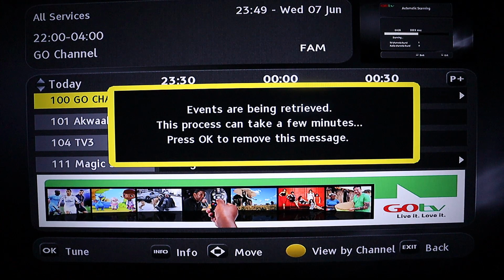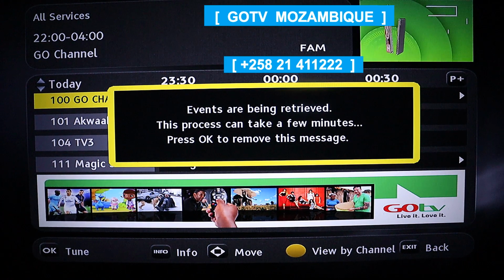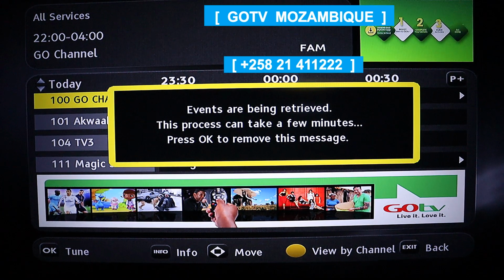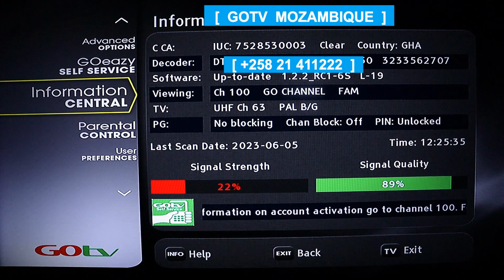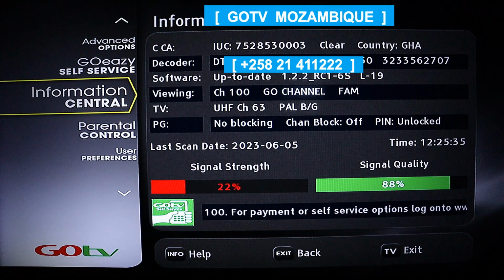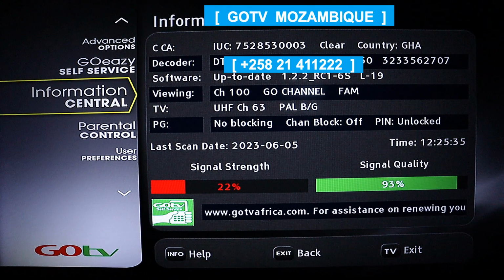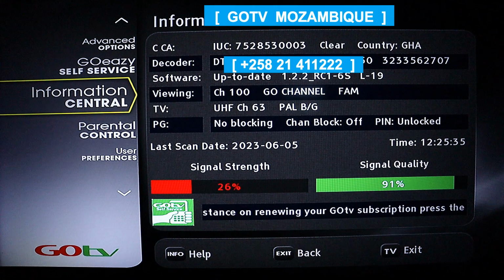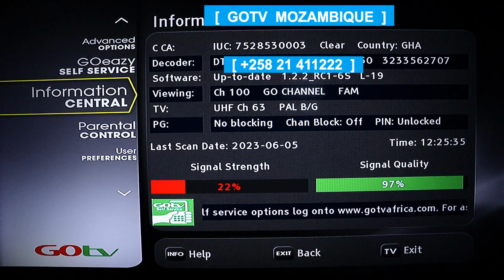💎 Gotv Mozambique Customer Care Number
How To Get Gotv Mozambique Customer Care Number

LINKS